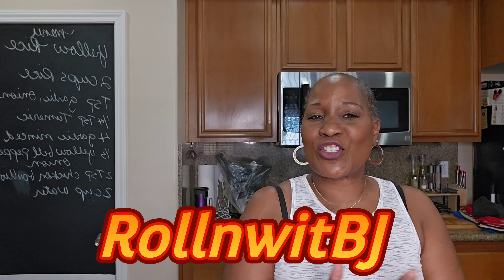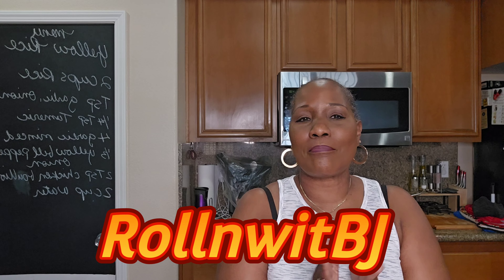Homemade Yellow Rice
2 Cups long grain matthana Rice
2 Cups water
1/3 Yellow bell pepper,
1/3 onion
1/3 minced garlic
1 Tbsp garlic powder and onion powder
1/4 tsp Turmeric
2 Tbsp chicken bullion